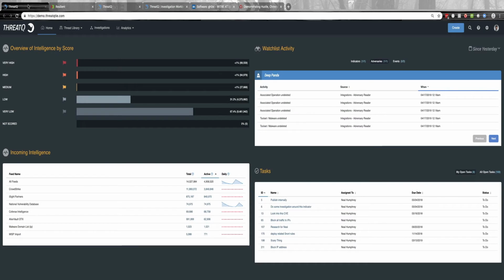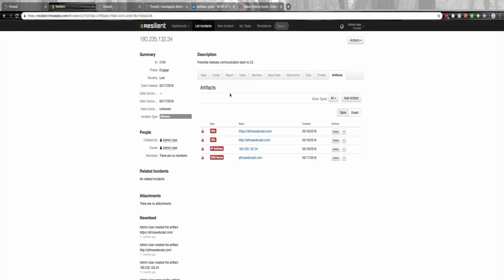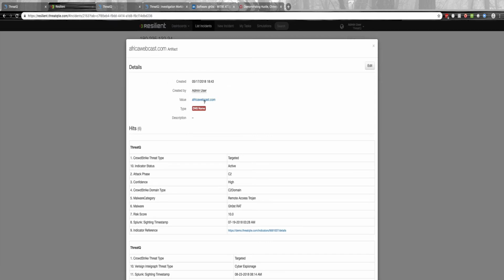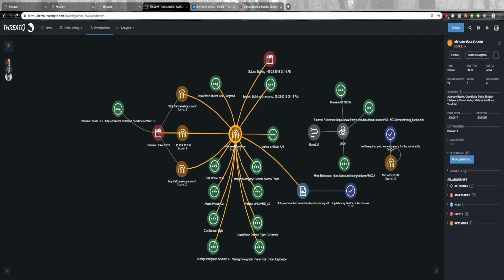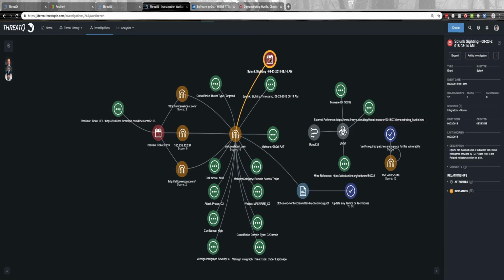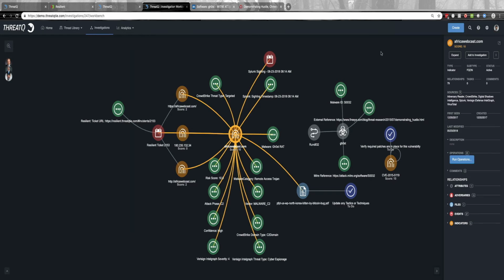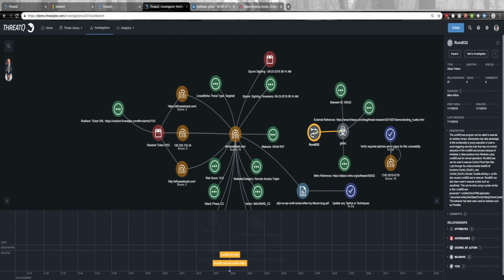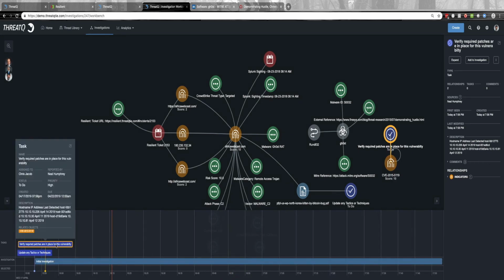Incident Response with ThreatQ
Incident response is an organized approach to the process by which an organization handles the aftermath of a cyberattack or data breach with the goal of limiting damage and reducing recovery time and cost.    Take a quick look at how to use ThreatQ for incident response.